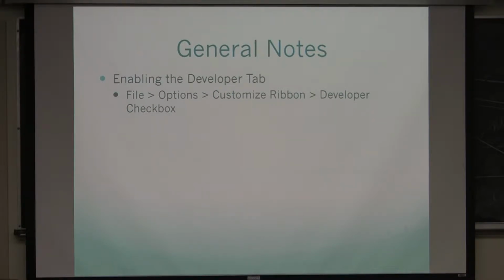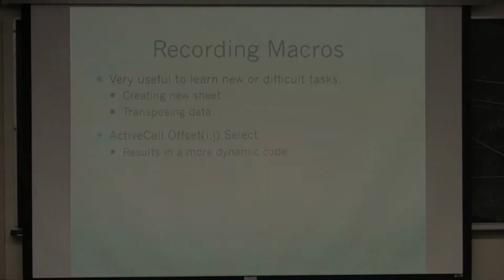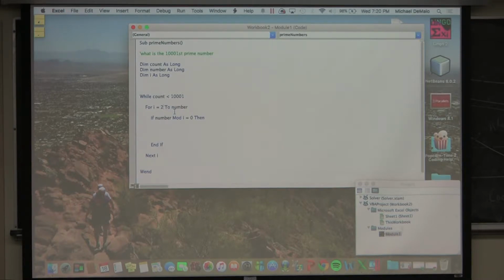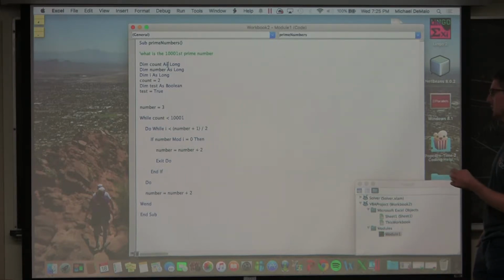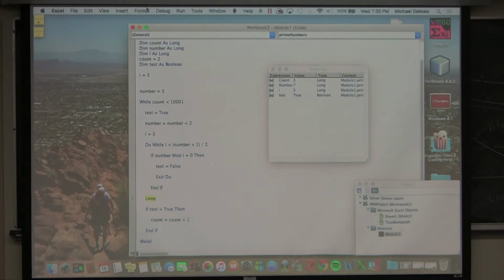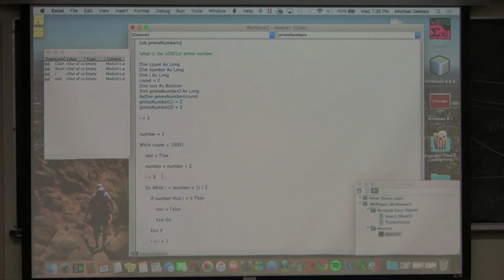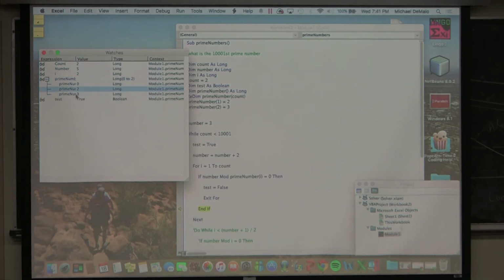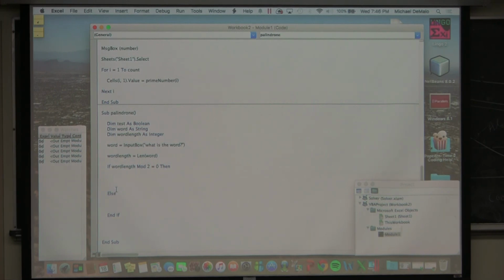VBA Lecture 1/3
This lecture was recorded on 11/18/2015 by the APICS student Chapter at Virginia Tech.
Lecturer: Michael DeMaio